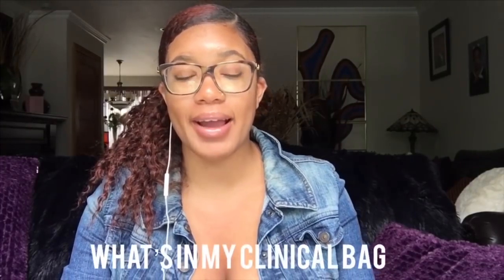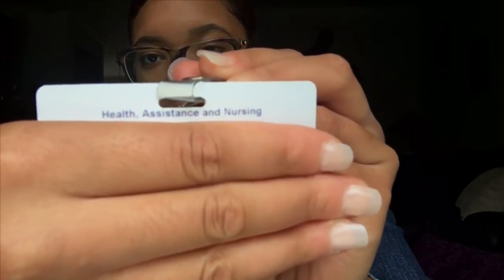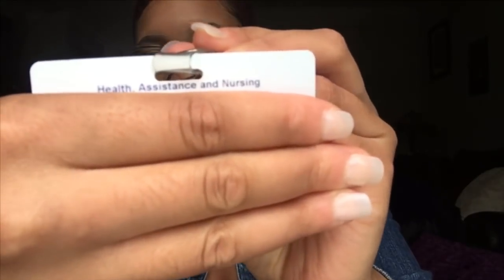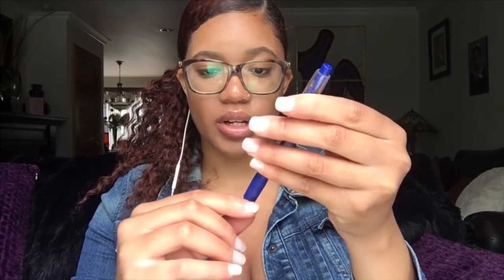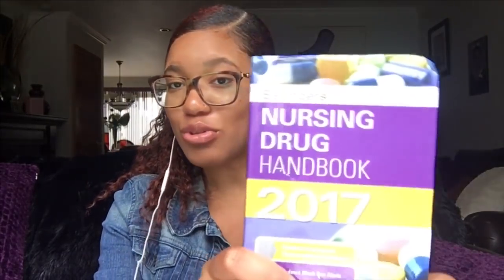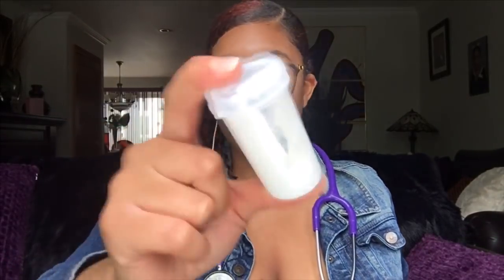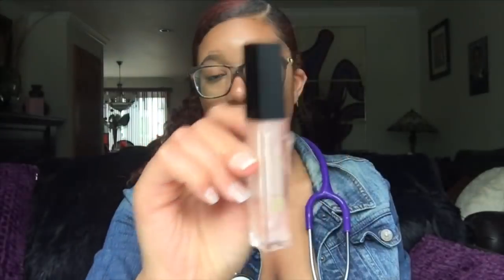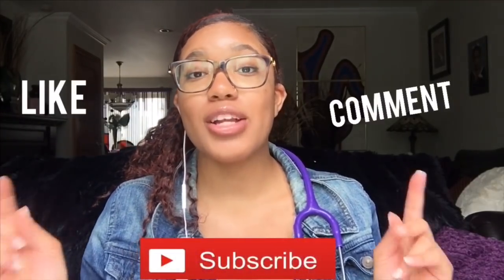CLINICAL ESSENTIALS FOR NURSING STUDENTS|WHAT’S IN MY CLINICAL BAG?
hey guys,welcome to my channel.In this video,i am just sharing the items that i carry with me to my clinical rotations that i think are essential.I hope you enjoy this video,dont forget to like,comment and subscribe and i hope to see you in my next video.

Follow my partner on social media and get your portrait done now !!

What would you like to see next? Leave video suggestions down below.